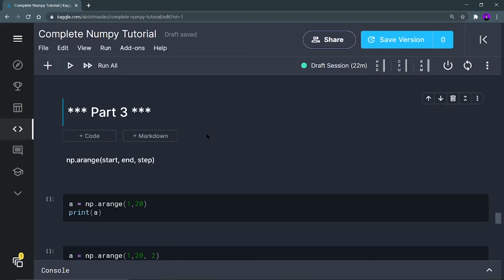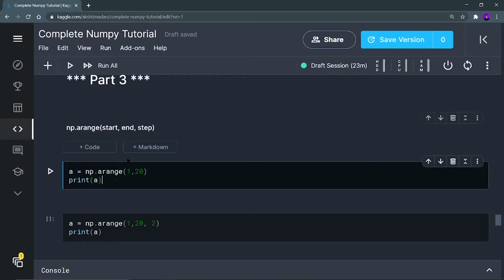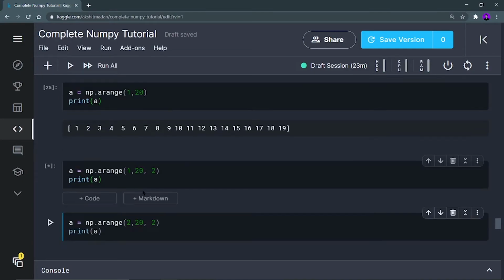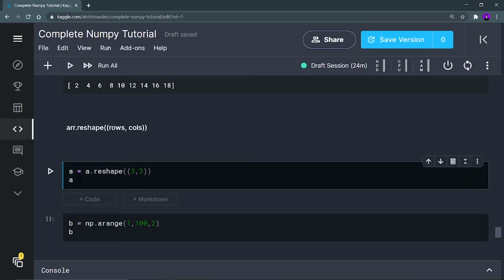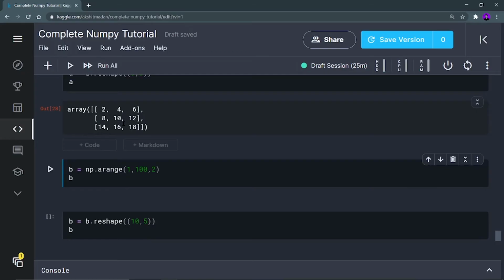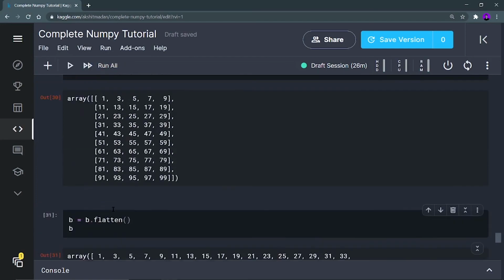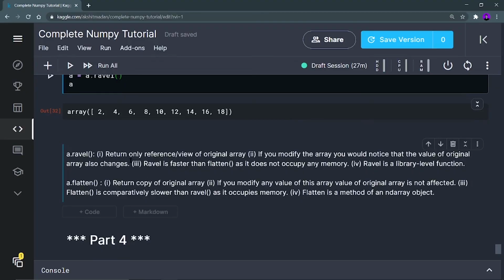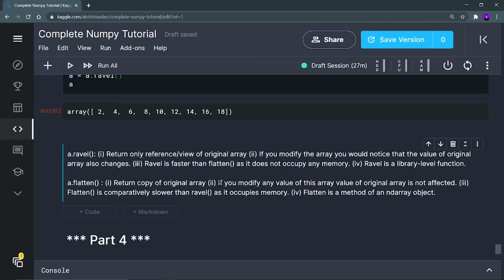Part 3 : Numpy Functions - np.arange(), np.flatten(), np.ravel() | Numpy Complete Tutorial